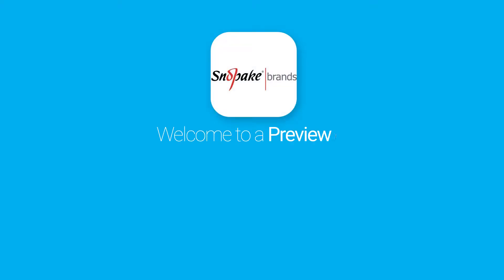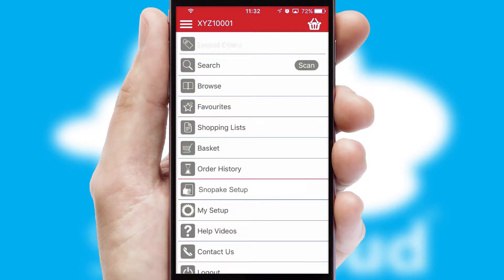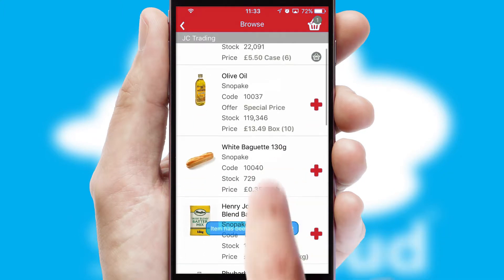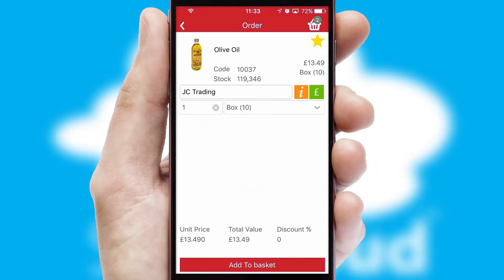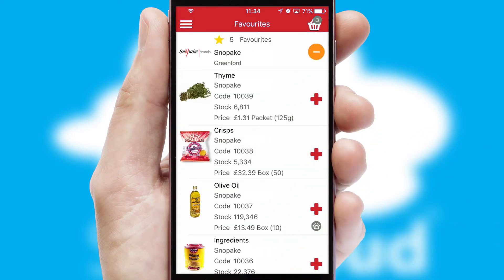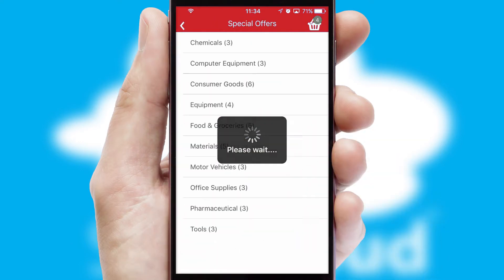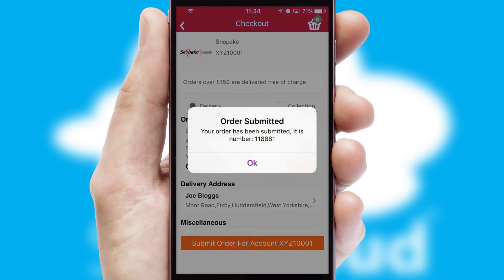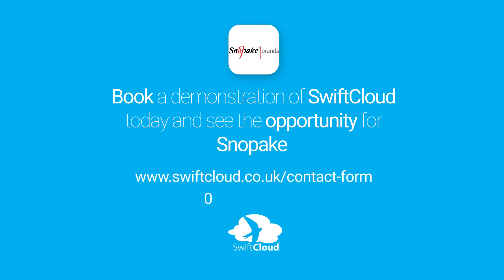Snopake - Mobile App Preview - SNO057W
This is a preview of what a mobile ordering app designed for Snopake and powered by SwiftCloud could look like. This video has been prepared specifically for the team at Snopake and not for general marketing purposes.